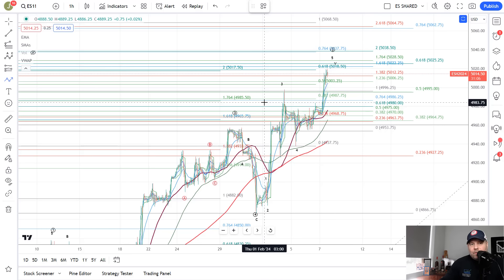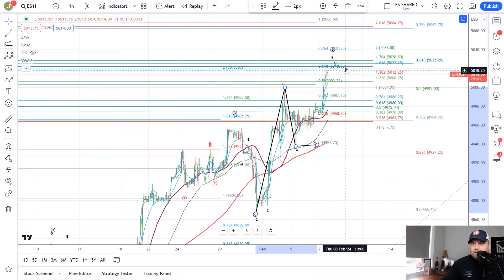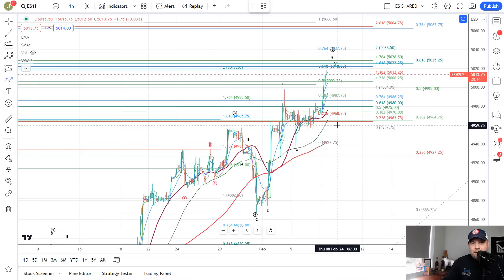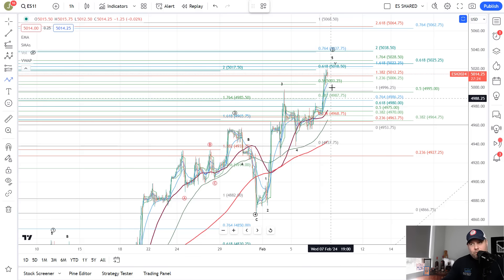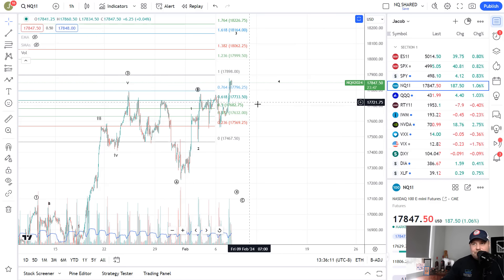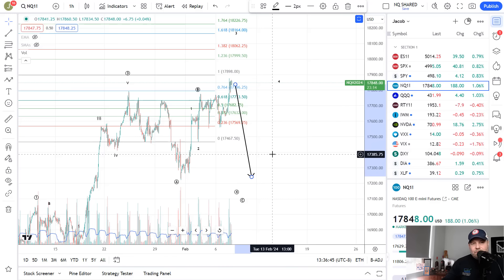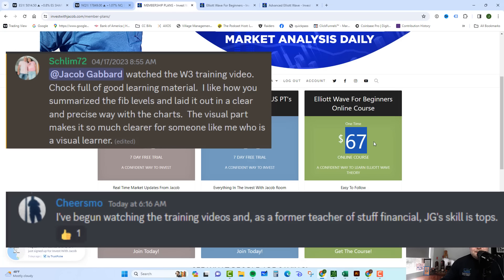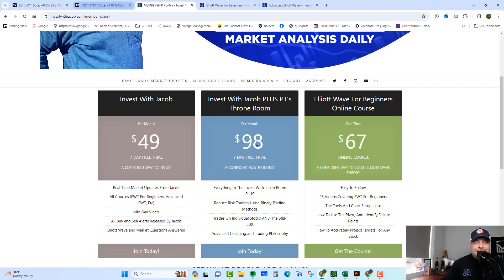SP500 Technical Analysis 2-8-24 (Elliott Wave Theory)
Welcome to the captivating world of SP500 technical analysis, where we unlock the secrets of the market using Elliott Wave Theory. Join us on this journey as we delve into the latest insights and trends shaping today's trading session.

In our SP500 technical analysis using Elliott Wave Theory the market gapped higher into our next resistance area at 5017.  As long as we are above 4975 we are bullish and have additional targets of 5025 then 5045.  This should be an overall topping area.

However, if they can break below 4975 we can see 4955 then 4930 next.

NASDAQ Technical Analysis

Shifting our attention to the NASDAQ, using Elliott Wave Theory the NQ was able to breakout and now as long as they are above 17733 they target 18000 next.  From there we would look for a pullback to the 17750 area then another push higher.

However, if they break below 17733 then we can see a bigger move down to test the FED lows.

Stay Informed with Elliott Wave Theory

As we continue our journey through SP500 and NASDAQ technical analysis, guided by the powerful Elliott Wave Theory, our goal is to keep you well-informed about the market's ever-evolving trends and the abundant opportunities it offers. Think of it as having a trusty compass in the vast sea of trading, helping you navigate through the dynamic landscape of today's financial markets.